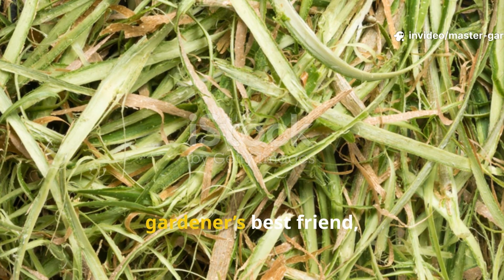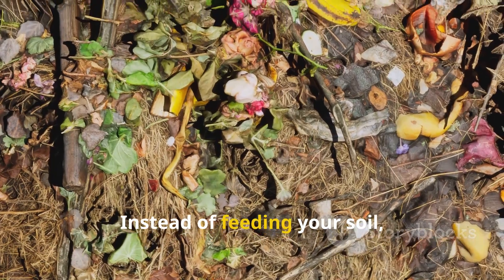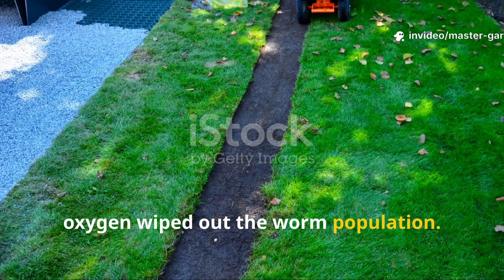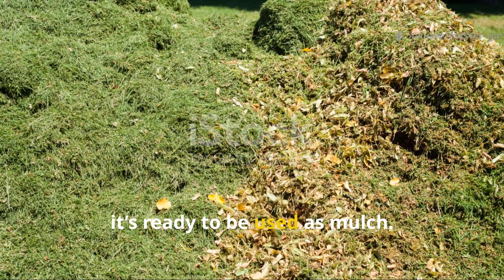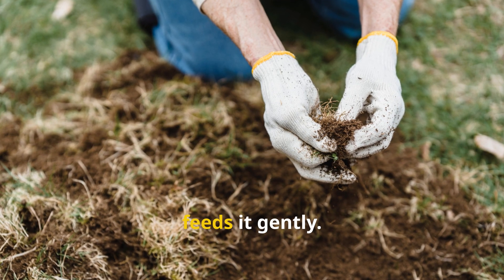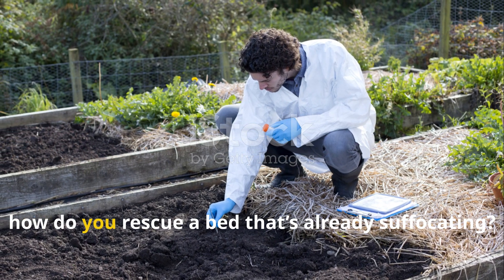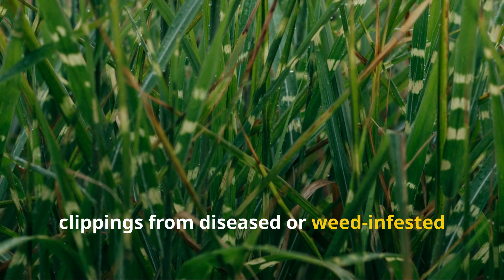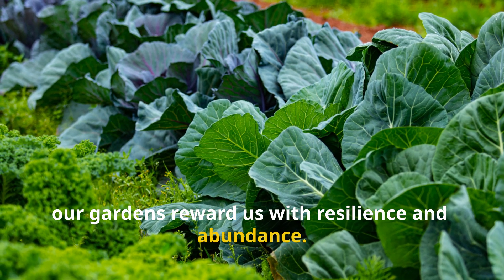Stop Using Grass Clippings WRONG! You’re Killing Your Soil Without Knowing It!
You’ve been told grass clippings are garden gold… but what if they’re silently killing your soil? 🌱 Most gardeners unknowingly use grass clippings the wrong way—suffocating earthworms, turning rich soil into slime, and wiping out beneficial microbes! In this video, we reveal the real science behind how grass clippings work, and how a simple mistake can destroy the life under your feet.

Discover the exact method Master Gardeners use to turn fresh clippings into a natural fertilizer and soil booster—without burning your plants or killing your worms. You’ll learn:
✅ The hidden danger of thick, wet grass layers
✅ How to apply clippings safely to boost soil health
✅ A proven grass clipping fertilizer recipe (with exact water ratio!)
✅ How to fix soil that’s already gone bad

Stop smothering your soil and start feeding it the right way! Your worms, roots, and microbes will thank you. 🪱🌾

📌 Watch till the end for the exact step-by-step method and formula every organic gardener should know.